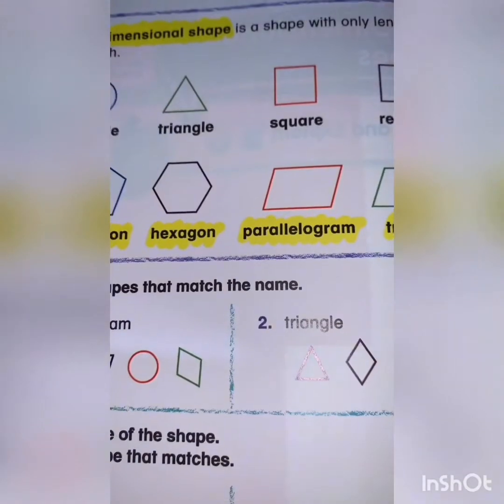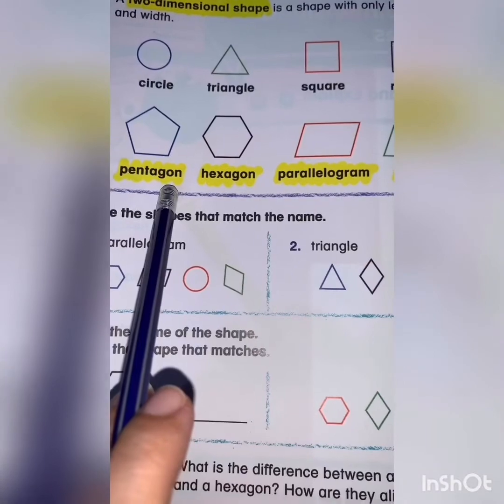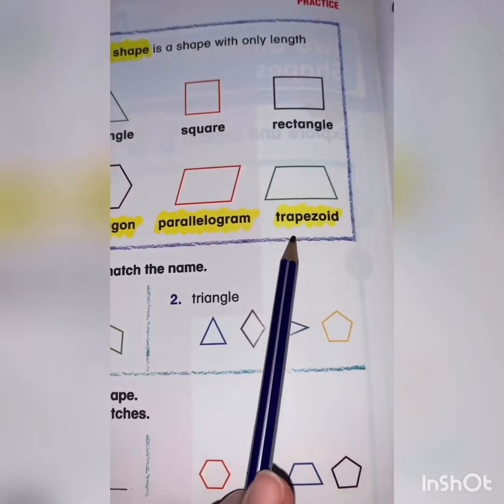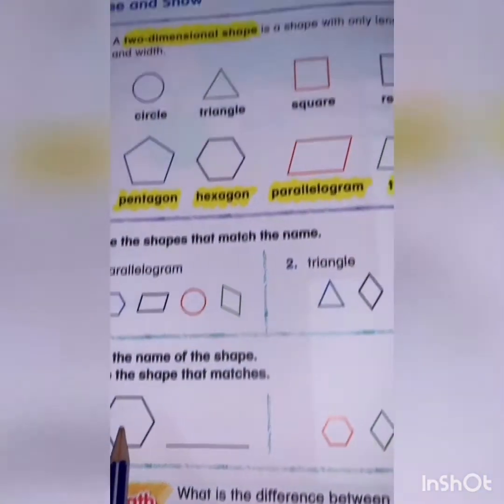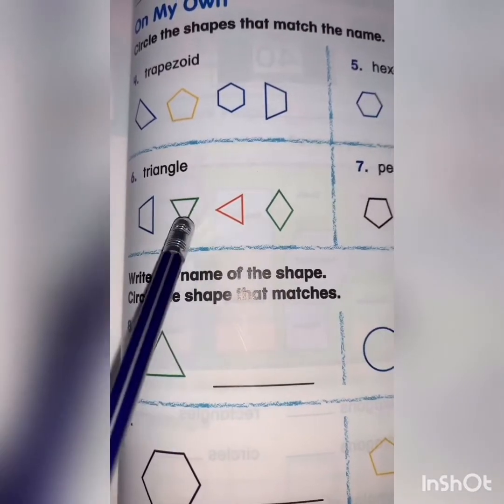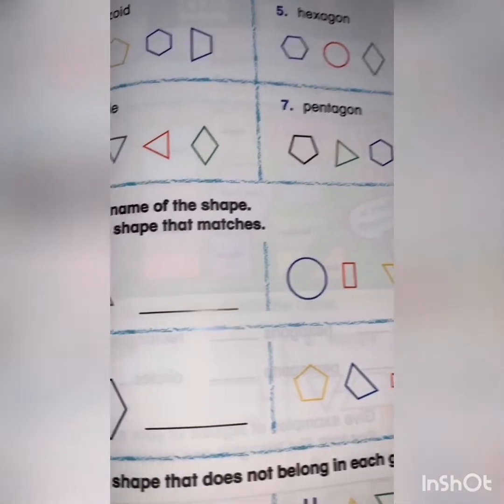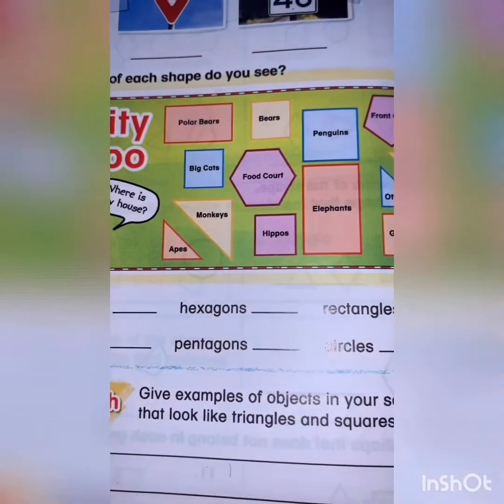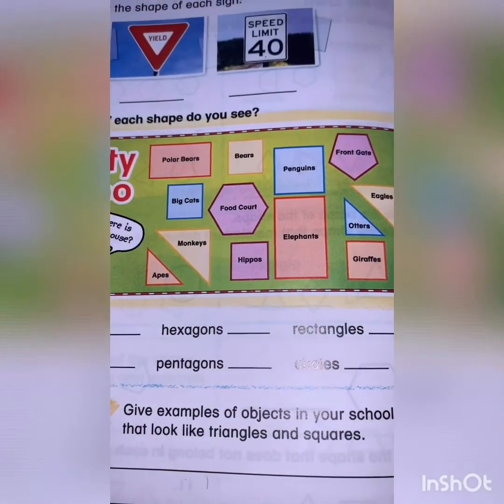Week 10 pgs.740-741-742